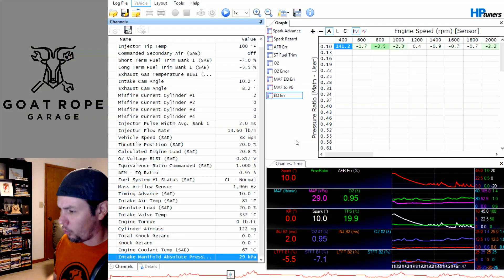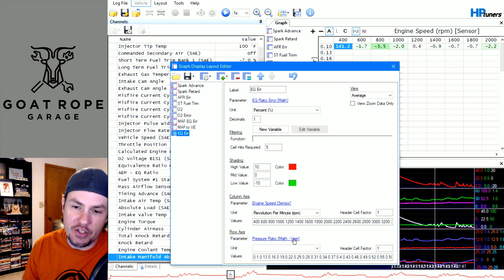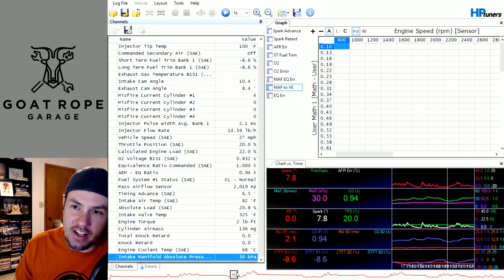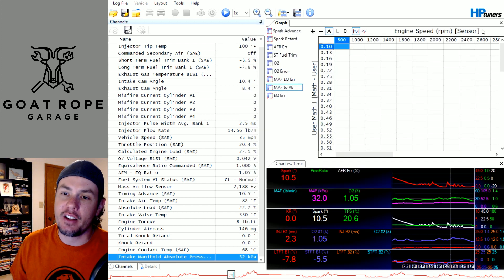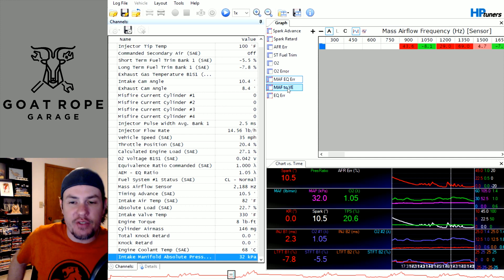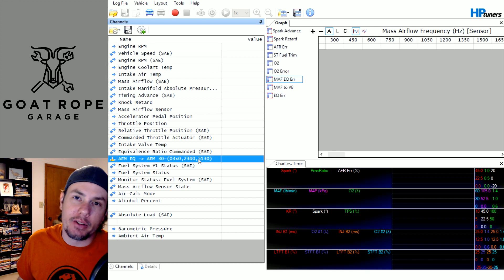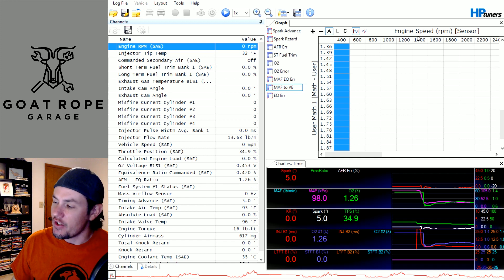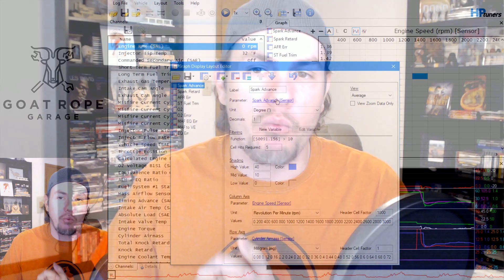HP Tuners VCM Scanner Troubleshooting, Dissapearing Data!?!